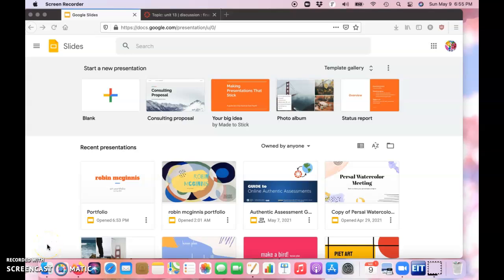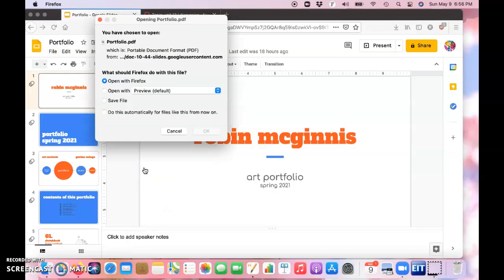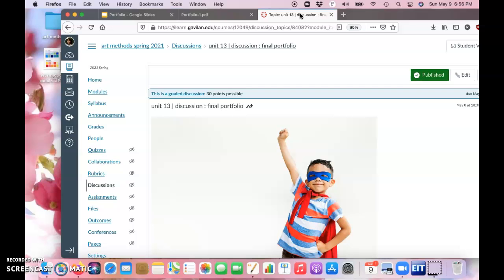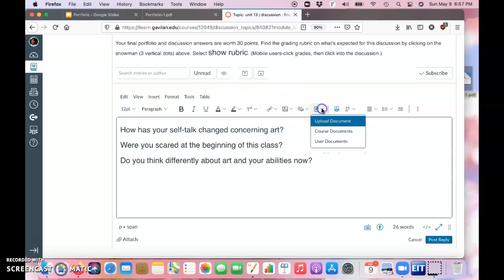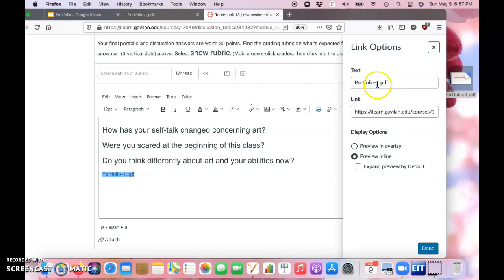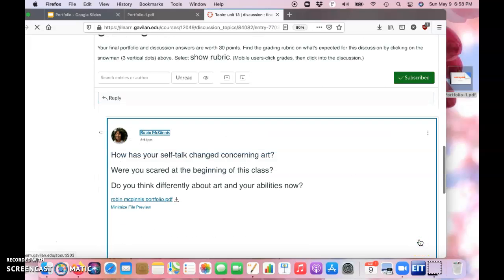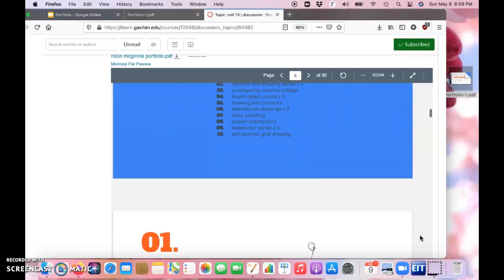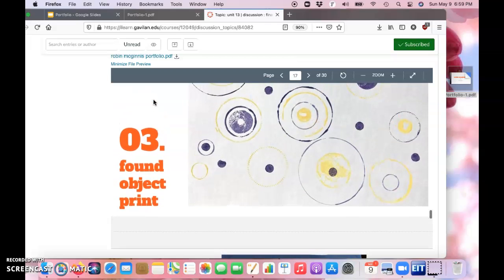How to Upload your Portfolio into the Discussion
How do you upload your portfolio? Watch and follow along, step by step. See what to look for, what to click and how to make sure everyone can easily see your portfolio in the discussion. It's easy!